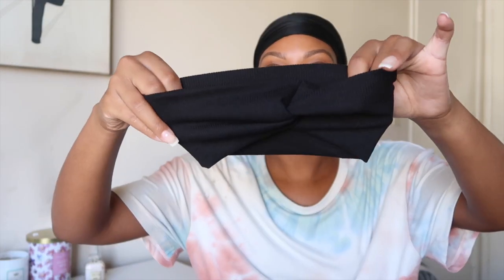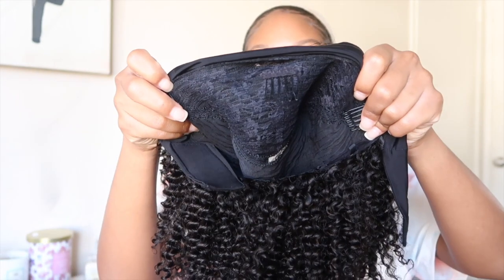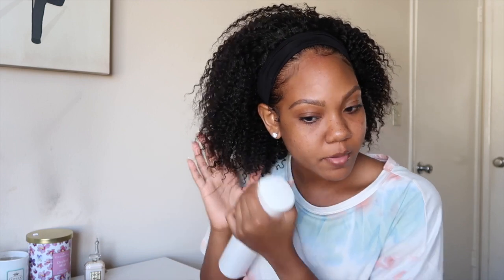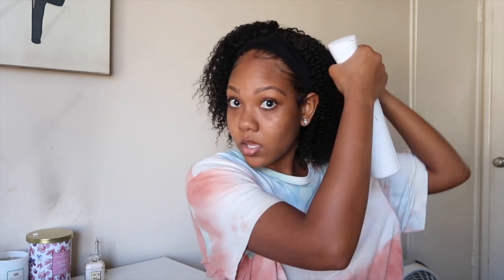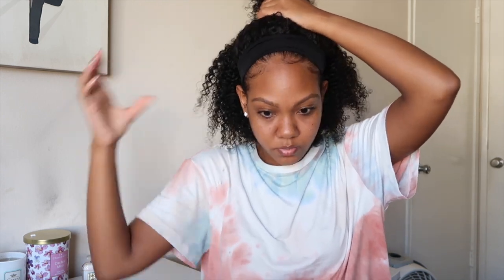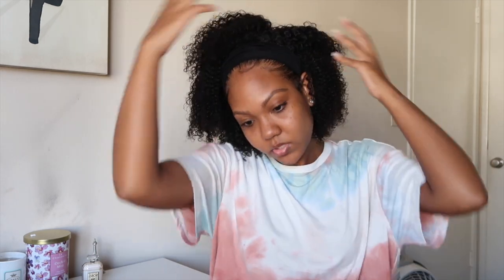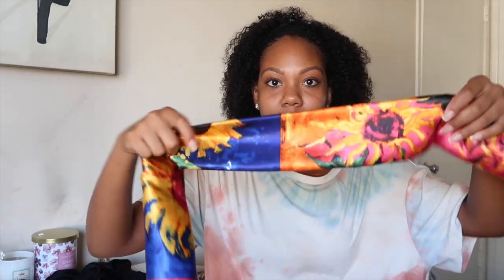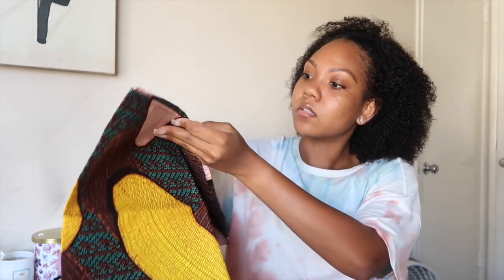SHORT CURLY HAIR HEADBAND WIG LOOKS SO REAL! | BUDGET FRIENDLY FT. HERGIVENHAIR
Hey loves! In todays video I will be showing you a more affordable headband wig option from HerGivenHair.

AMAZON STORE:

Wig: Curly Headband Wig
Hair Texture: Curly (3B-3C)
Hair Length: 10 inches
Cap Size: Small
Hair Color: Natural Color